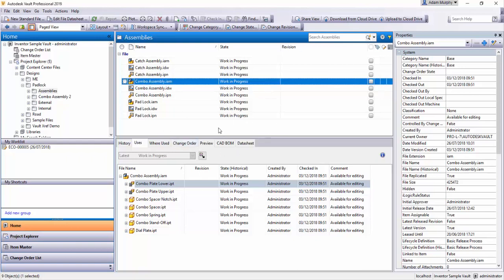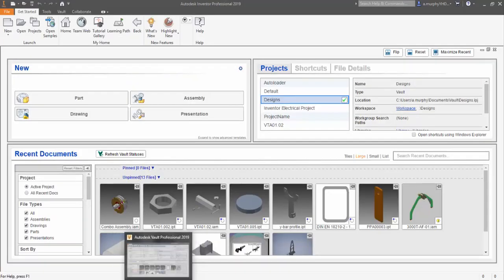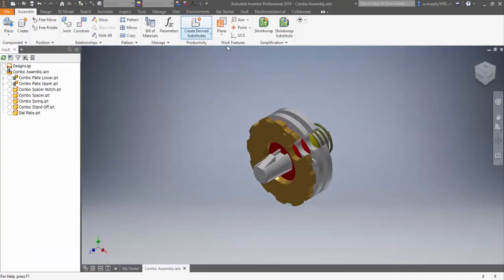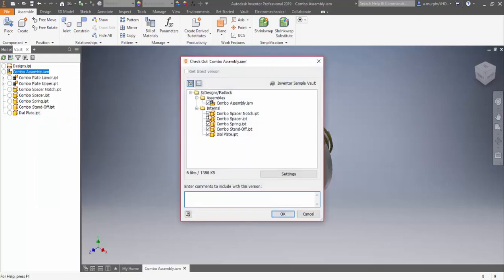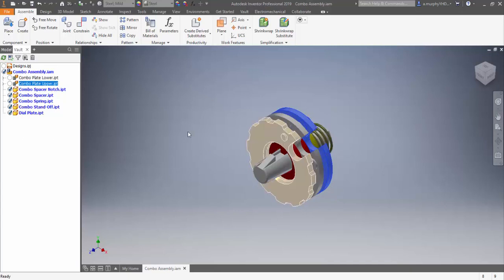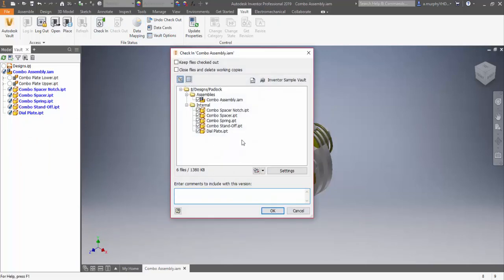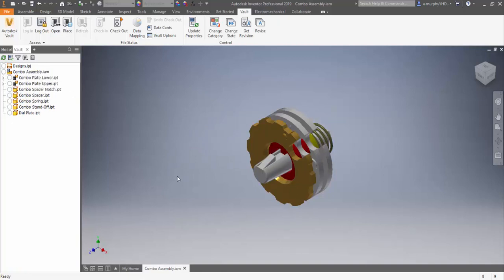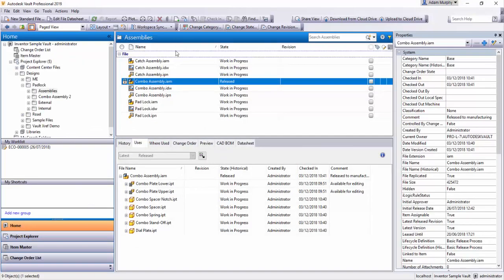Working with Inventor Assemblies in Vault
Checking out Inventor assemblies, making modifications, and checking back in the files.